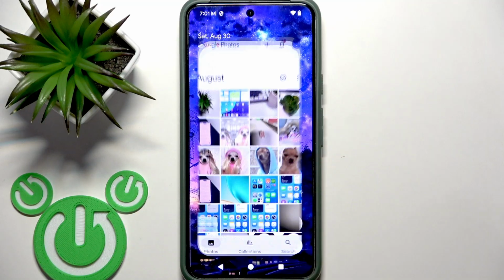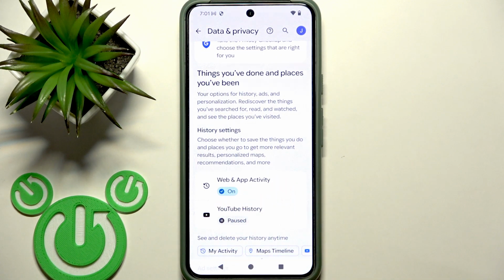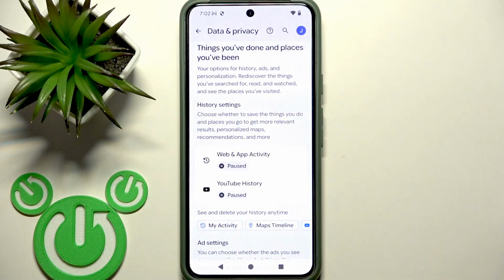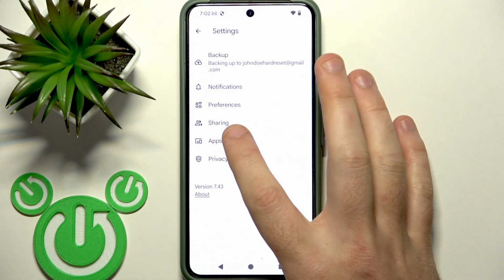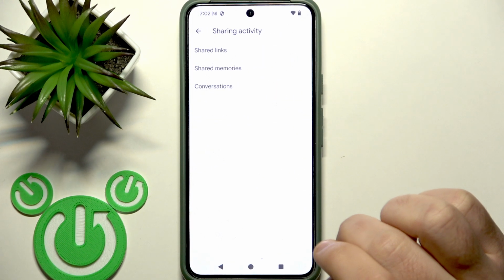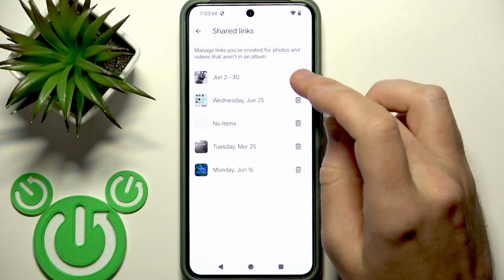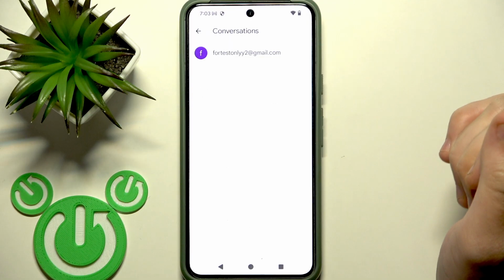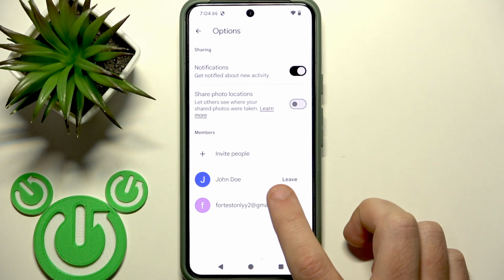Are Google Photos Private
Wondering if your Google Photos are private? In this video, we answer the common question: Are Google Photos private? We explain how Google Photos privacy works and show you step-by-step how to improve your privacy settings in the Google Photos app. Learn how to manage your Google account privacy, disable app activity, control sharing links, and remove unwanted shared content. We also cover how to manage conversations and hide sensitive information to keep your photos and videos secure. Follow these tips to make sure your Google Photos remain private and only visible to you or the people you choose to share with.

How to make Google Photos private?
How to remove shared links in Google Photos?
How to manage privacy settings in Google Photos app?

0:00 Are Google Photos private?
0:15 Open Google Photos and access privacy settings
0:35 Disable application activity in Google account
1:05 Manage sharing and shared links
1:35 Remove unwanted shared links
2:00 Leave shared conversations
2:20 Final privacy tips